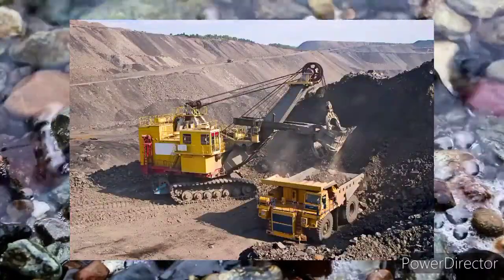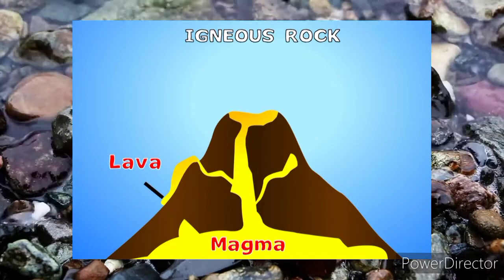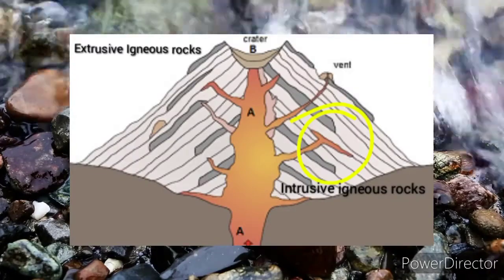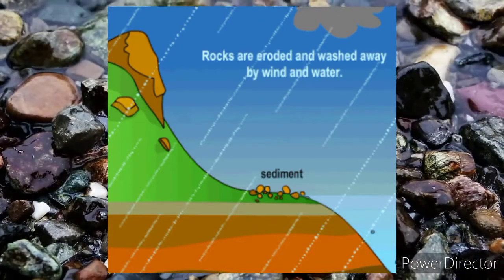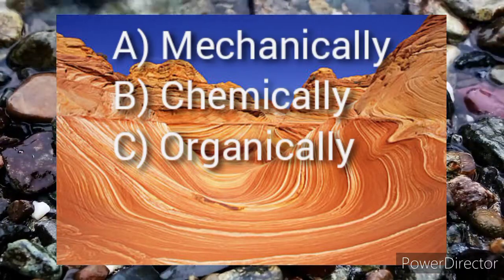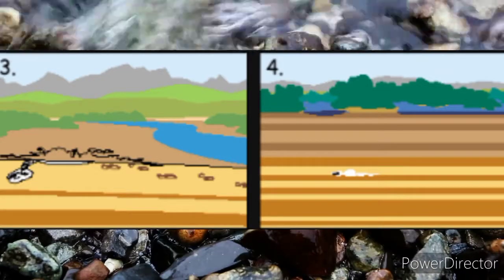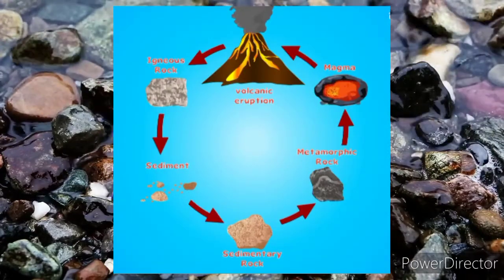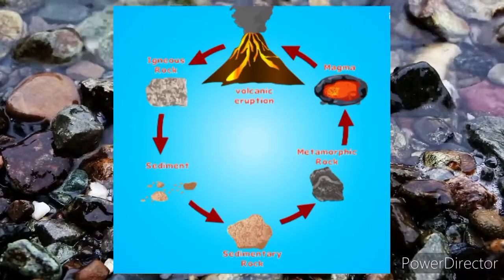Class 7 Social Science Chapter 2 Part 4